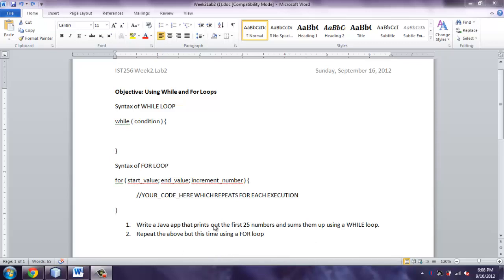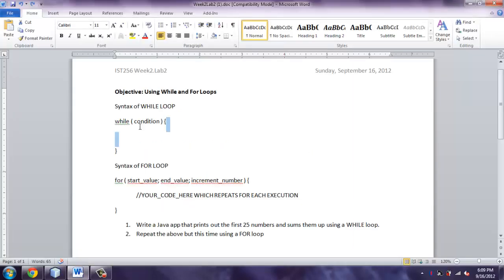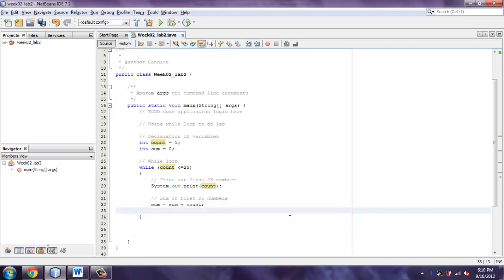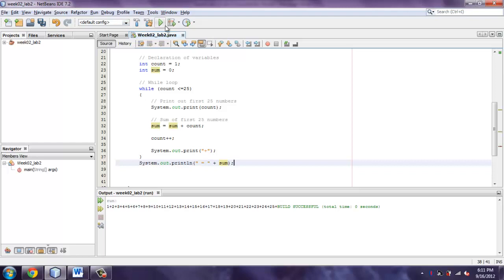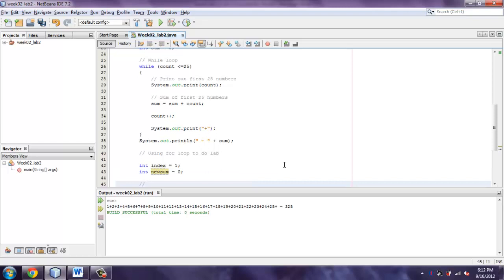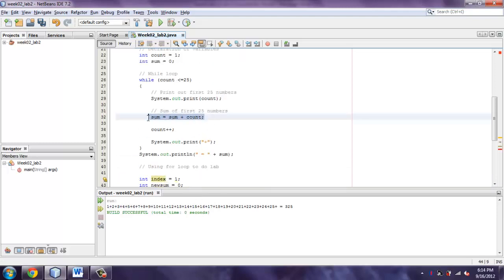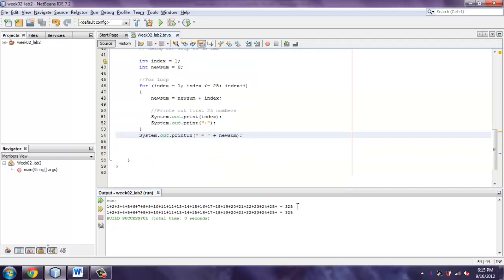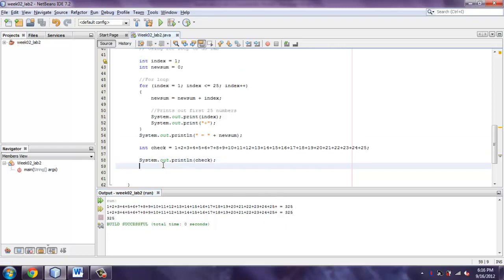IST 256: Week 2, Lab 2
Objective: Using While & For Loops

Assistant Professor: Bahram Attaie
Teaching Assistant: Candice Tsang

Software used:
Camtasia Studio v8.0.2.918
Netbeans IDE 7.2